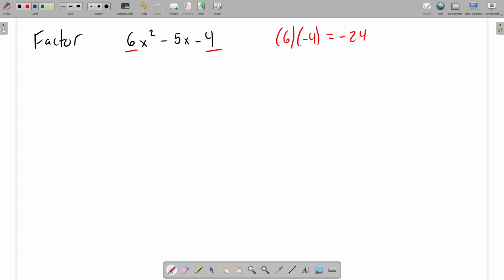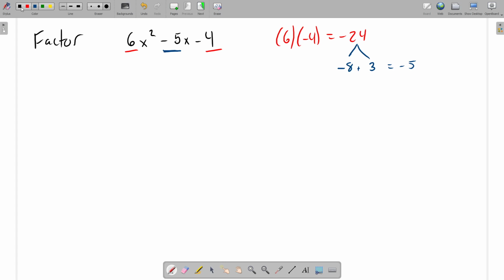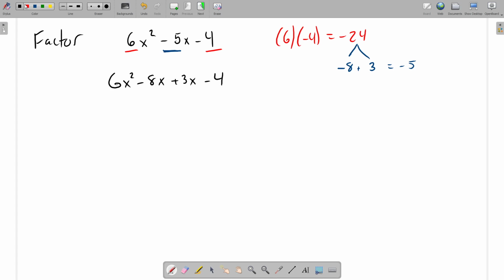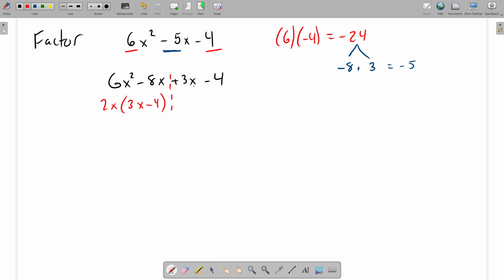Factoring a Quadratic | 2 Minute Math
Example of factoring a quadratic when a is greater than 1.